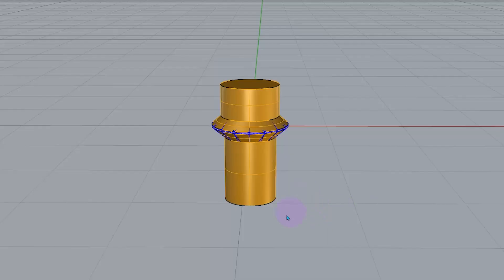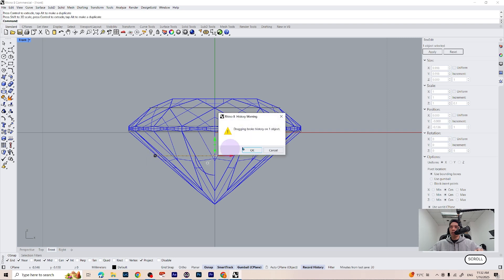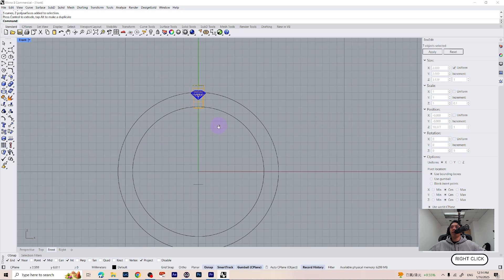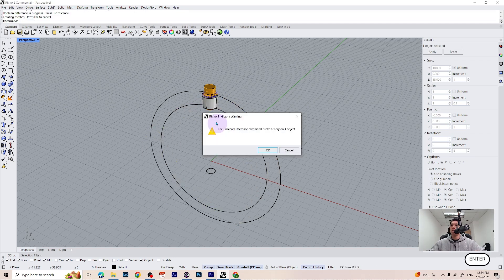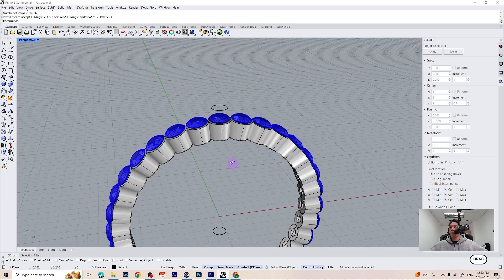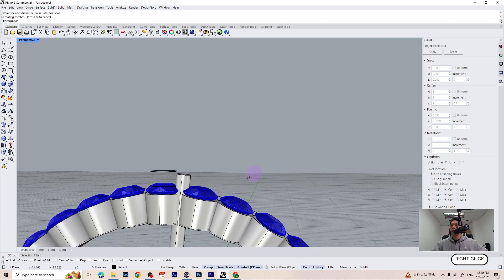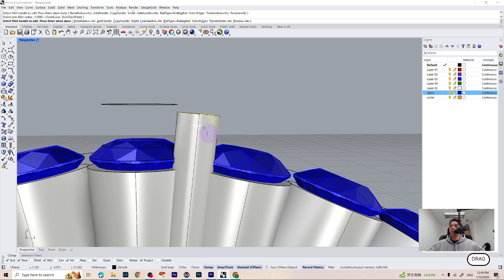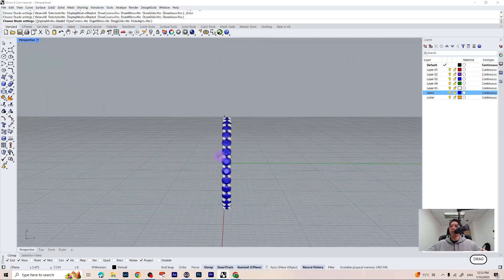Learn to Cut Holes Faster Gem Cutter Guide for Jewelry in Rhino 8! (Part 13)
Unlock the secrets of jewelry design with our comprehensive tutorial, "Learn to Cut Holes Faster: Gem Cutter Guide for Jewelry in Rhino 8!" In this video, we will guide you through the process of creating a gem cutter that significantly boosts your creation time, making your jewelry modeling more efficient and enjoyable.
Discover essential techniques for cutting precise holes in your jewelry designs, enhancing both functionality and aesthetics. Whether you're a beginner or looking to refine your skills, this step-by-step guide will equip you with the tools you need to elevate your craft.